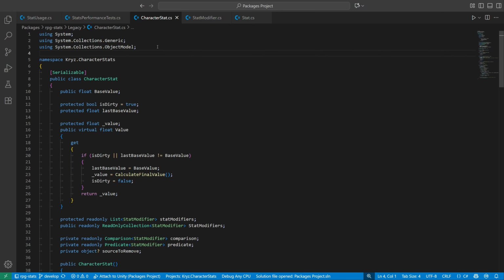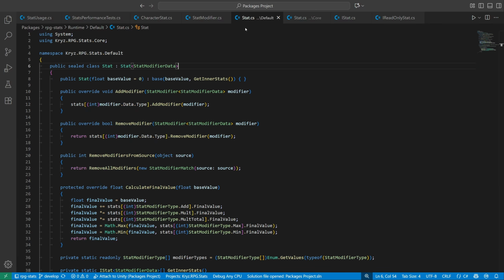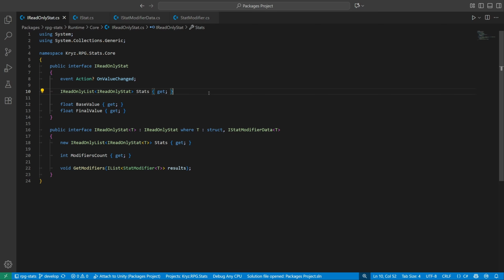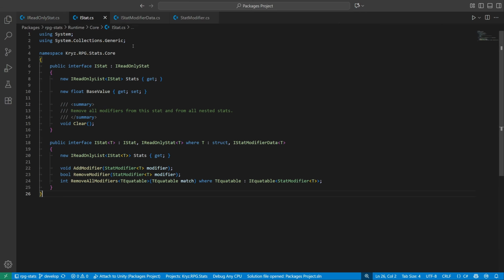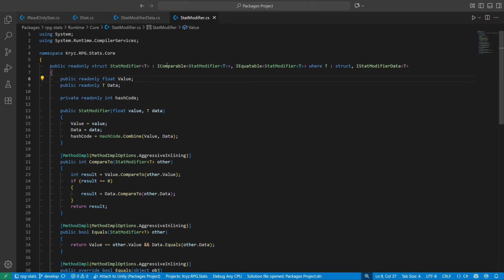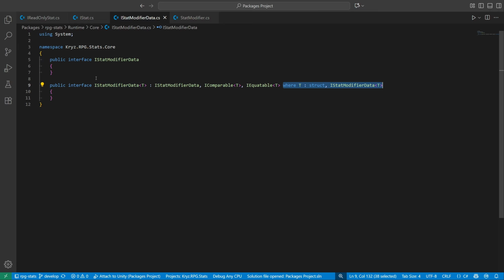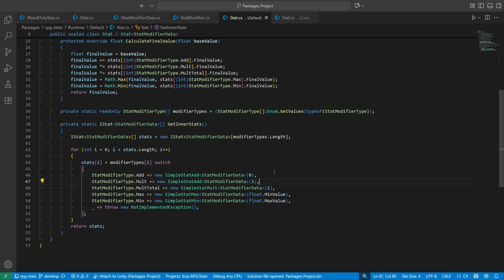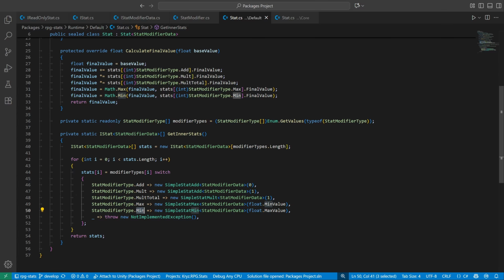RPG Stats #2 - Inside the New Character Stats System: Architecture Overview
A full overview of the new Stats system before the implementation tutorial.
We’ll examine the core structure, data flow, and design choices that make it faster and easier to extend than the old version.

Apologies for the slightly lower audio quality, Windows decided to mess with my microphone settings and I only noticed after everything was already recorded.

Chapters
00:00 Intro
00:12 RPG vs Character Stats Quick Comparison
02:21 RPG Stats Interfaces Overview
05:45 Stat Modifier
06:36 Stat Modifier Data Interface
08:28 Separated Modifiers by Type
11:08 Outro